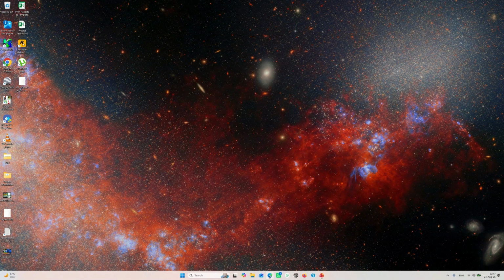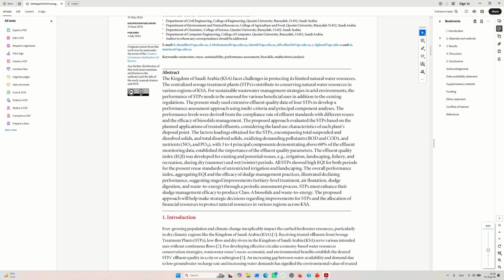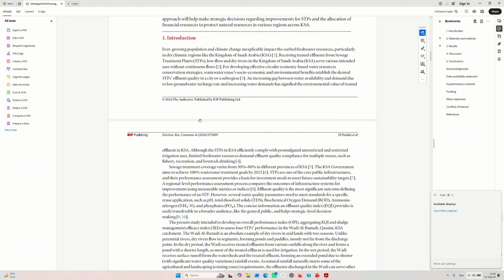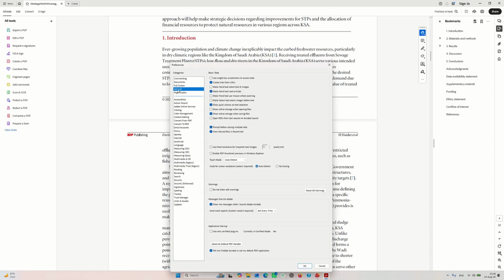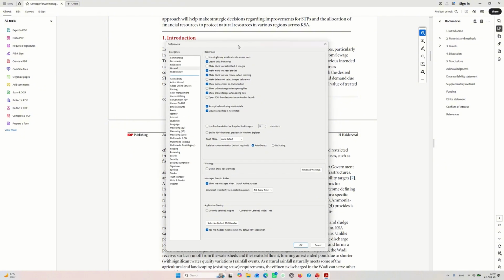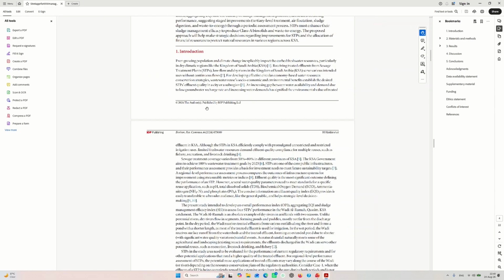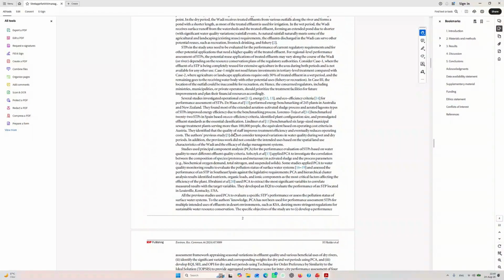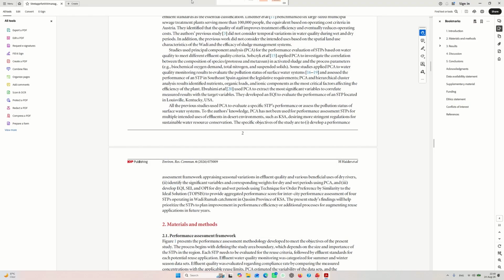How to Zoom in Adobe Acrobat Using the Mouse Scroll Wheel Instead of Scrolling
Learn how to make Adobe Acrobat zoom in and out with the mouse scroll wheel instead of scrolling the PDF page. This simple setting can make navigating and viewing PDF drawings and documents much easier.

In this quick tutorial, I'll show you how to change the Acrobat settings so that scrolling the mouse wheel controls zoom instead of page scrolling.